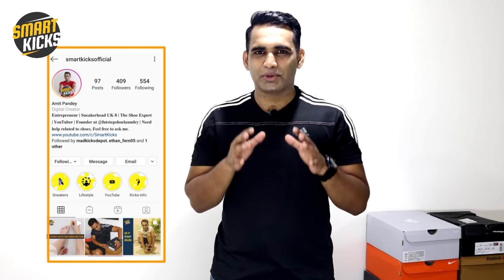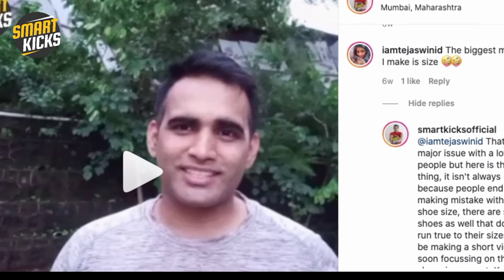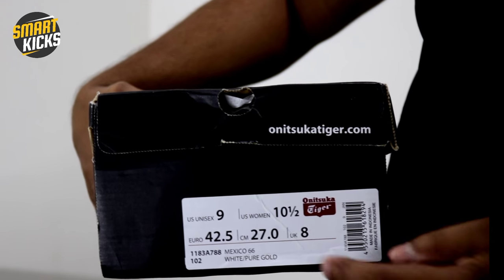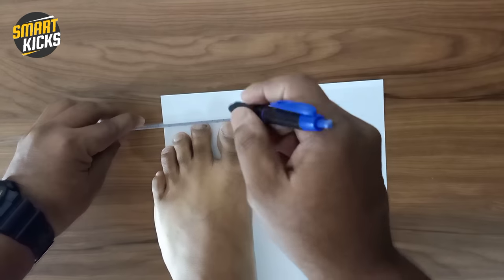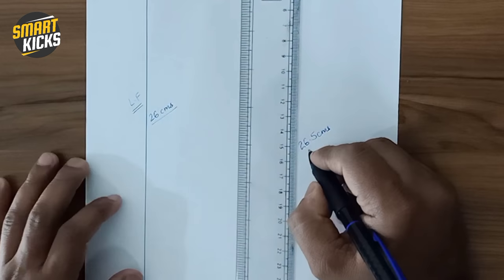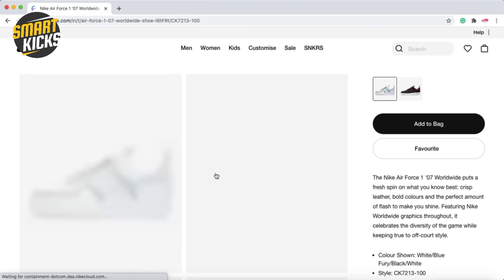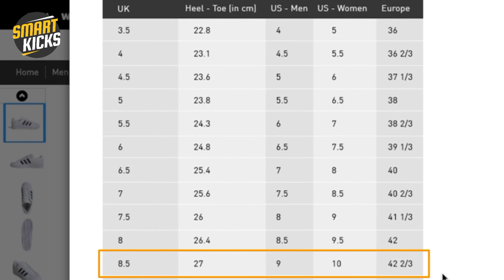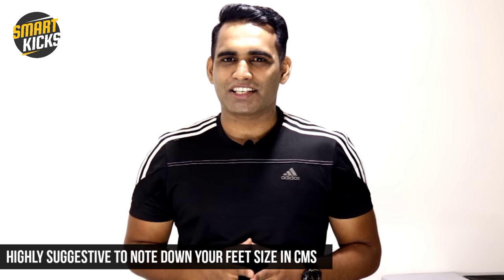𝗛𝗼𝘄 𝘁𝗼 𝗠𝗲𝗮𝘀𝘂𝗿𝗲 𝗦𝗵𝗼𝗲 𝘀𝗶𝘇𝗲 𝗼𝗿 𝗙𝗼𝗼𝘁 𝘀𝗶𝘇𝗲 𝗮𝘁 𝗛𝗼𝗺𝗲 | 𝗔𝗰𝗰𝘂𝗿𝗮𝘁𝗲 𝘁𝗲𝗰𝗵𝗻𝗶𝗾𝘂𝗲 𝗯𝘆 𝗦𝗵𝗼𝗲 𝗘𝘅𝗽𝗲𝗿𝘁 | @ 𝗛𝗼𝗺𝗲 𝗛𝗮𝗰𝗸𝘀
𝐎𝐧 𝐀𝐮𝐝𝐢𝐞𝐧𝐜𝐞 𝐃𝐞𝐦𝐚𝐧𝐝, Presenting this very informative video related to Feet and Shoe size measurements that will help you measure your shoe and foot size at home in the most easy manner. I am very sure that after following this simple technique, you will never fail to get the perfect fit in any shoe brand or category. In this video, I have discussed the feet size patterns and also the shoe size patterns and that one killer technique that will remove all the doubts related to footwear sizing. Watch this video till the end so that you can understand the trick and thereafter you can try it on your own. No expensive scale or tools required for this particular activity. Moreover, Never forget to check the shoe size guide or size chart that you can find on every website. I have shown the way to use these size charts or guides to your benefit.

𝐀𝐁𝐎𝐔𝐓 𝐌𝐄: My name is Amit Pandey. I am an Entrepreneur and a Sneakerhead. I have been studying about shoes and the science around it for the last 15 years. My first business is Futstep professional shoe care that is still managed successfully by my team. You can trust them with their impeccable work as they have restored 1,40,000 pairs of shoes in the last 11 years and have spread smiles to roughly 15,000 users till now. All that I have learned and experienced through my first business and while collecting sneakers, I share all of that through this youtube channel. My mission is to promote sneaker culture in India and offer the right guidance and help to every Indian shoe user whether it is about buying the right shoes or keeping them in the right shape. Smart Kicks is an extremely helpful guide for all those who are avid shoe users and for those who love to know more about shoes and shoe brands.

🎥 Video Camera: DSLR CANON 750D

Memory Card: Sandisk Ultra UHS-I SDHC Card 32GB

Microphones: Boya Omnidirectional Lavalier Condenser microphone.

Tripod: AmazonBasics 60 inch Lightweight Tripod

Video edited on Kinemaster Pro.

Country strumming and Jump by Kinemaster pro audio asset.

★ Liked our videos? Want us to do a video for you?
We will get back to you asap during weekdays.